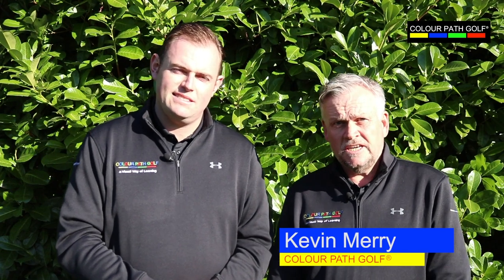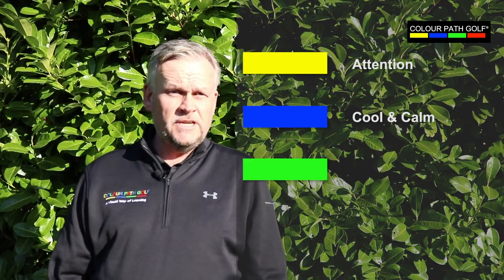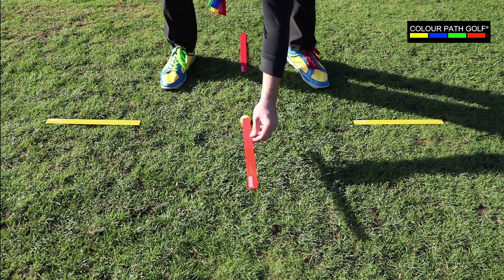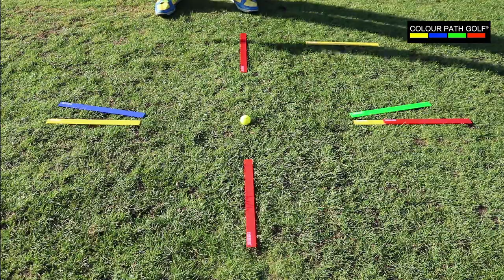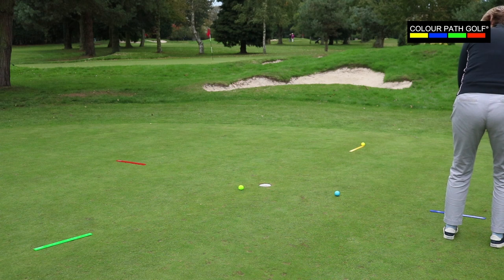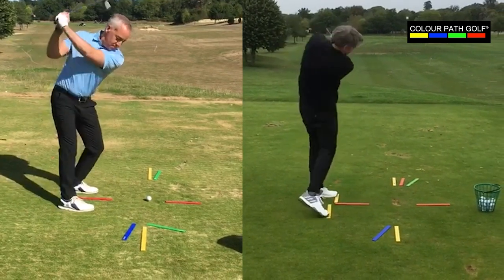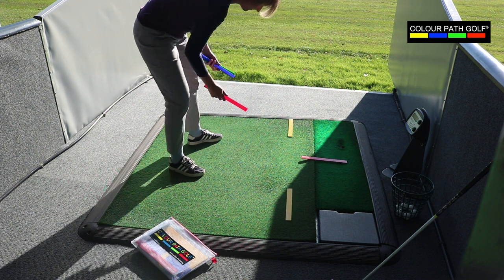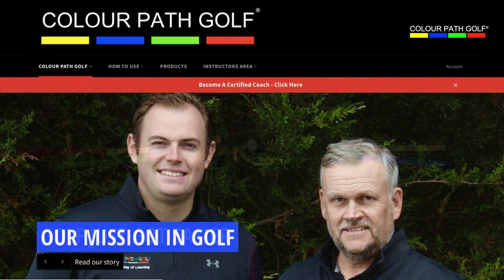Fast Track Golf For Visual Learners - COLOUR PATH GOLF®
Professionals and students both benefit from the visual representation of instruction. Our unique system is being heralded as the most versatile teaching tool in golf.

Our own experience of delivering the tuition message was that it had to be made simpler. Students often understand the visual delivery of instruction far easier than the alternative.

Our range of kits allows the students to have continuity away from their lesson. Reference points can be relayed for their own guidance or in accordance with their preferred instructor.

The positive response we have seen has been incredible and the improvement in golfers, of all levels, is a testament to the simplicity COLOUR PATH GOLF® delivers.

You're Only Ever 10 Swings Away From Better Golf. Join us on social media @ColourPathGolf: